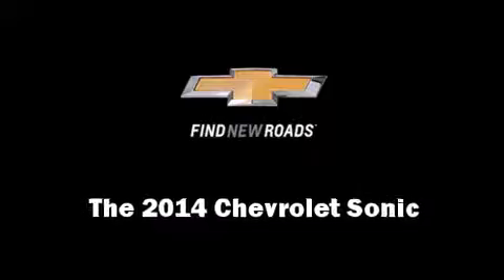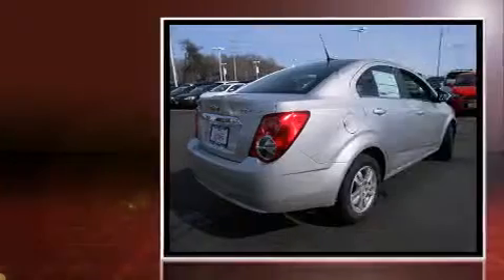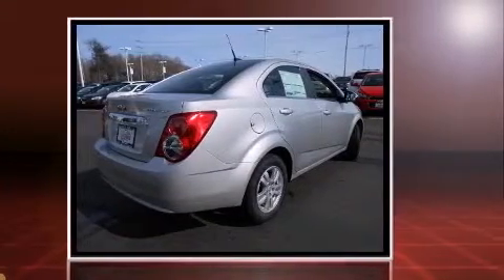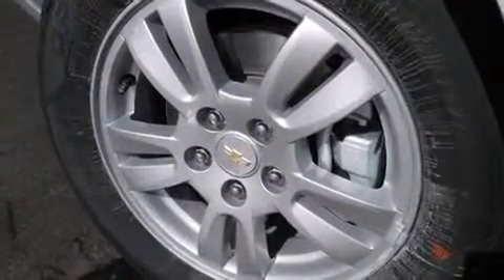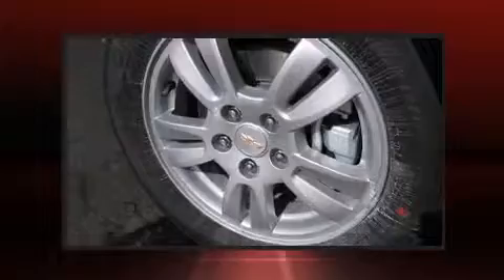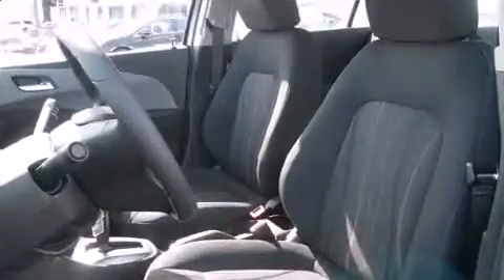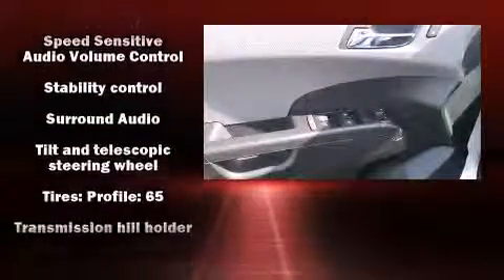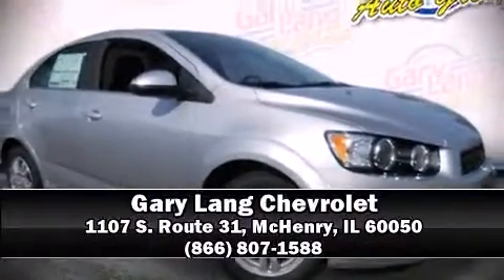2014 Chevrolet Sonic LT Auto in McHenry, IL 60050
1107 S. Route 31

Treat yourself to a test drive in the 2014 Chevrolet Sonic. This 4 door, 5 passenger sedan offers the latest in technological innovation and style. It features an automatic transmission, front-wheel drive, and a 1.8 liter 4 cylinder engine. Chevrolet paid particular attention to efficiency and practicality with the following features: variably intermittent wipers, a trip computer, an outside temperature display, front bucket seats, tilt and telescoping steering wheel, power door mirrors, and a split folding rear seat. Premium sound drives 6 speakers, providing you and your passengers a sensational audio experience. Passenger security is always assured thanks to various safety features, such as: head curtain airbags, front and rear SIDE impact airbags, traction control, brake assist, a security system, onStar, and ABS brakes. This car was designed with safety in mind, allowing you to drive with even greater assurance. Our aim is to provide our customers with the best prices and service at all times. Please don't hesitate to give us a call.